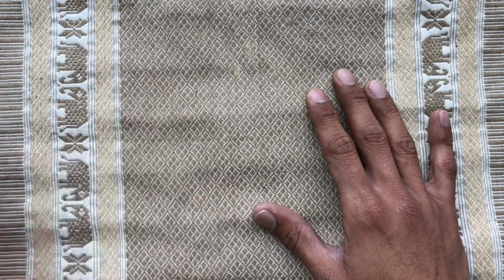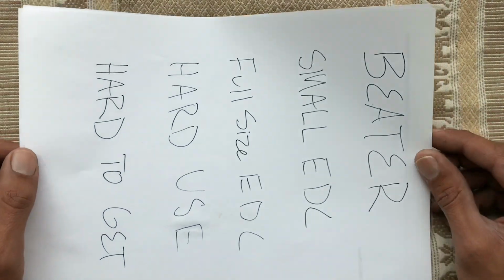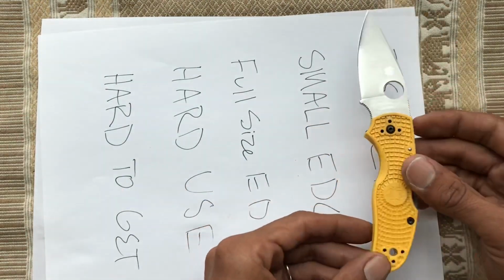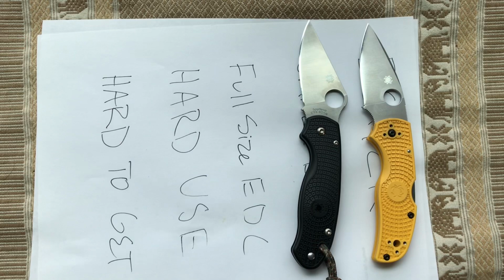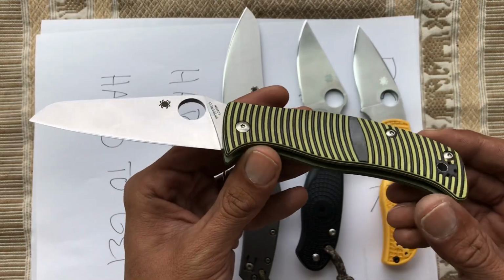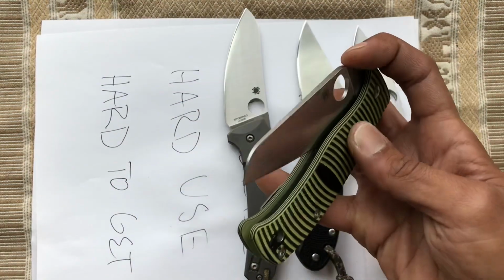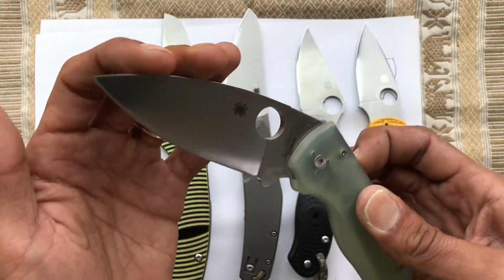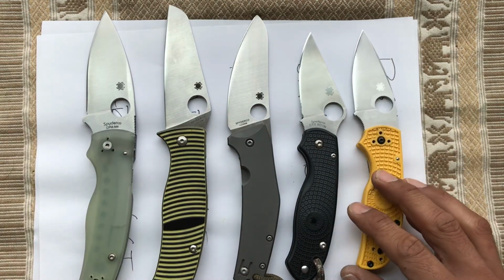My Top 5 Spyderco Pocket Knives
Title says it all, although I haven’t handled near the number of models Spyderco produces, these are my favorites so far. No—no PM 2 in this video.